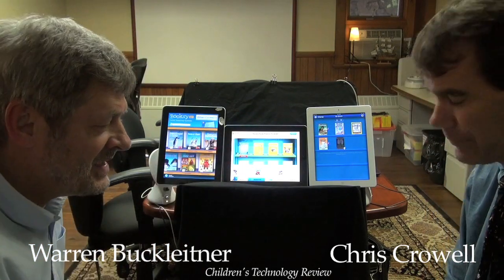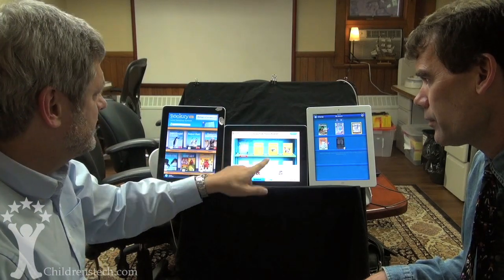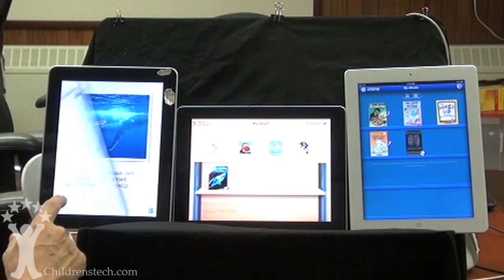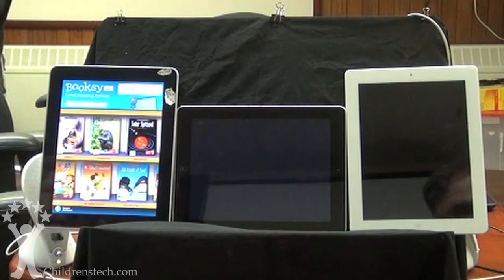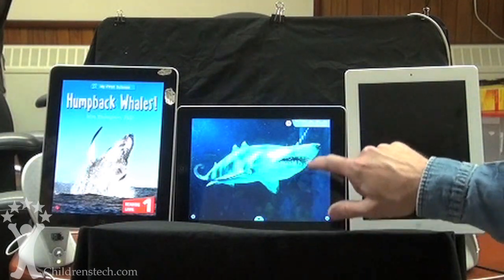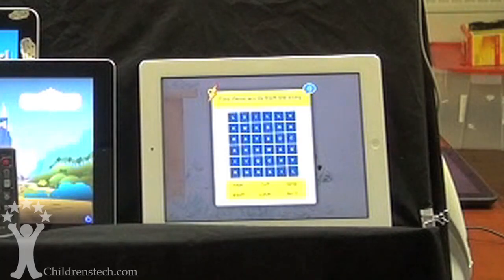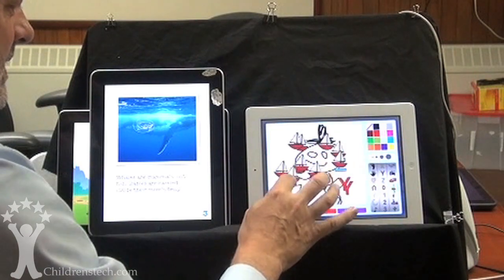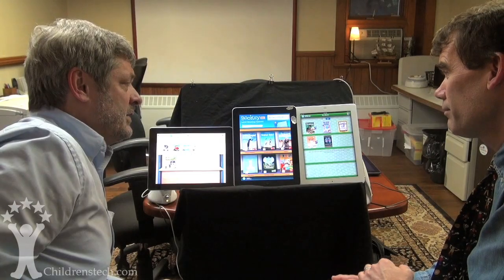eBooks for Children on the iPad: Booksy, Ruckus Reader and Storia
Here's a side-by-side comparison of three ebook libraries. Booksy, Ruckus Reader and Storia. All are reviewed in the May 2012 issue of Children's Technology Review.